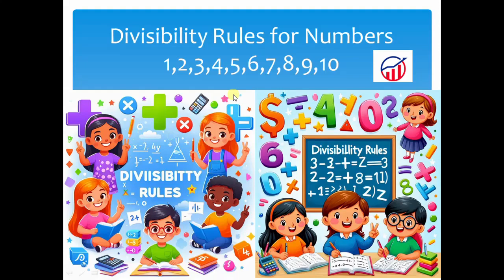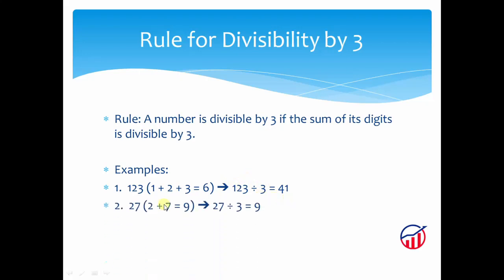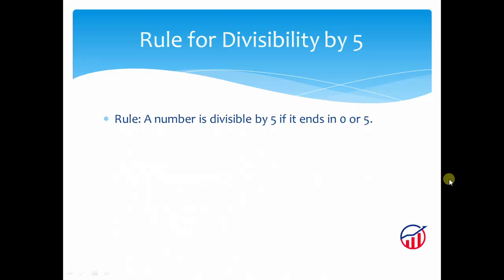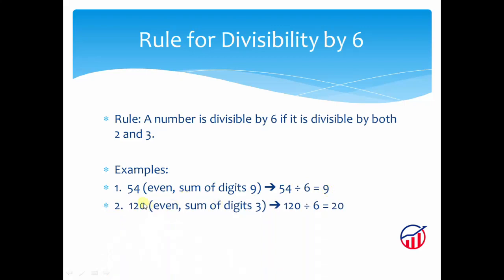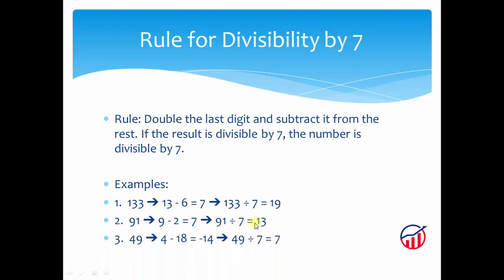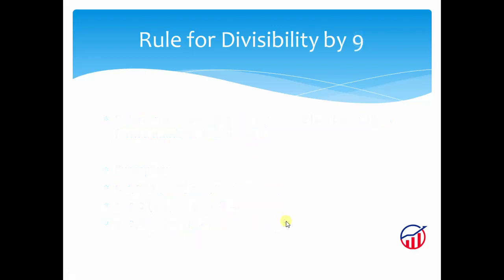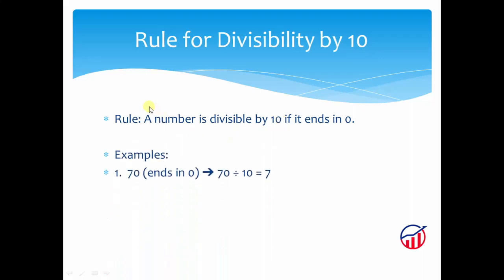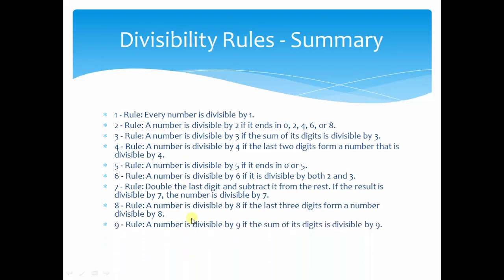Divisibility Test Rules for Numbers 1,2,3,4,5,6,,7,8,9,10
Timestamps
0:25  Divisibility by 1
0:40  Divisibility by 2
1:20  Divisibility by 3
2:10  Divisibility by 4
3:05  Divisibility by 5
3:55  Divisibility by 6
4:50  Divisibility by 7
6:30 Divisibility by 8
7:30 Divisibility by 9
8:35 Divisibility by 10
9:00 Divisibility test Rules Summarized

Divisibility Rules for Numbers 1-10
1. Divisibility by 1
Rule: Every number is divisible by 1

2. Divisibility by 2
Rule: A number is divisible by 2 if it ends in 0, 2, 4, 6, or 8.
Example : 34 (ends in 4, which is even) ➔ 34 ÷ 2 = 17

3. Divisibility by 3
Rule: A number is divisible by 3 if the sum of its digits is divisible by 3.
Example : 123 (1 + 2 + 3 = 6, and 6 ÷ 3 = 2) ➔ 123 ÷ 3 = 41

4. Divisibility by 4
Rule: A number is divisible by 4 if the last two digits form a number that is divisible by 4.
Example : 316 (last two digits 16, and 16 ÷ 4 = 4) ➔ 316 ÷ 4 = 79

5. Divisibility by 5
Rule: A number is divisible by 5 if it ends in 0 or 5.
Example : 45 (ends in 5) ➔ 45 ÷ 5 = 9

6. Divisibility by 6
Rule: A number is divisible by 6 if it is divisible by both 2 and 3.
Example : 54 (ends in 4, even; sum of digits 5 + 4 = 9, divisible by 3) ➔ 54 ÷ 6 = 9

7. Divisibility by 7
Rule: A bit more complex. Double the last digit and subtract it from the rest of the number. If the result is divisible by 7 (including zero), then the number is divisible by 7.
Example : 133 ➔ 13 - (2*3) = 13 - 6 = 7 ➔ 133 ÷ 7 = 19

8. Divisibility by 8
Rule: A number is divisible by 8 if the last three digits form a number that is divisible by 8.
Example : 1,000 (last three digits 000, and 000 ÷ 8 = 0) ➔ 1,000 ÷ 8 = 125

9. Divisibility by 9
Rule: A number is divisible by 9 if the sum of its digits is divisible by 9.
Example : 81 (8 + 1 = 9, and 9 ÷ 9 = 1) ➔ 81 ÷ 9 = 9

10. Divisibility by 10
Rule: A number is divisible by 10 if it ends in 0.
Example : 70 (ends in 0) ➔ 70 ÷ 10 = 7